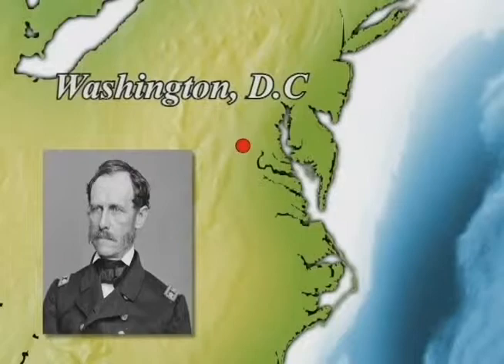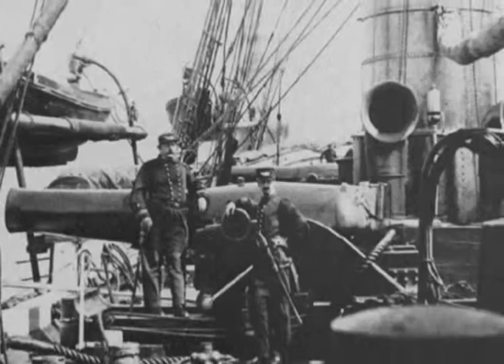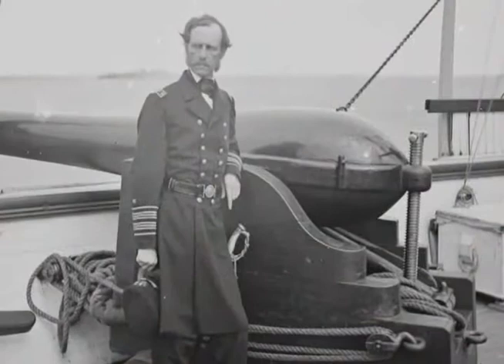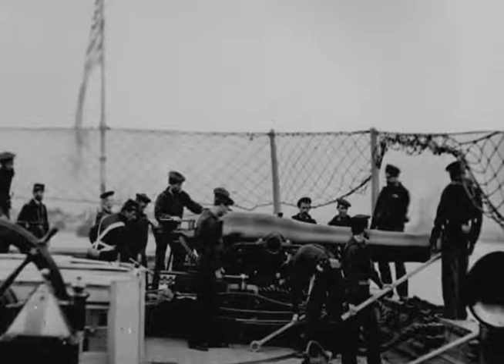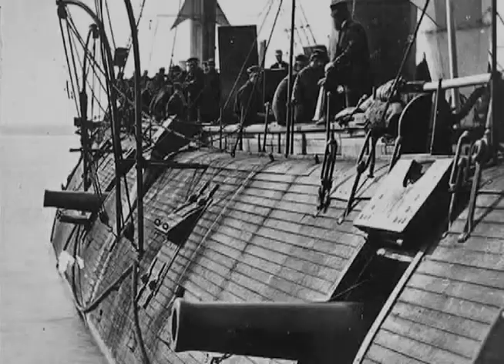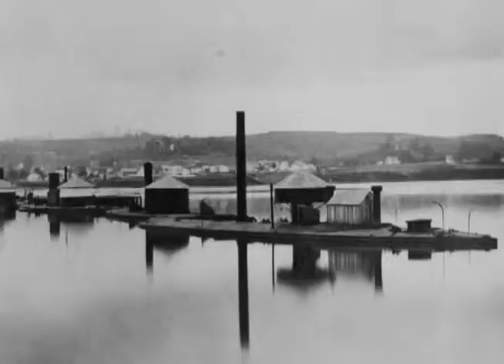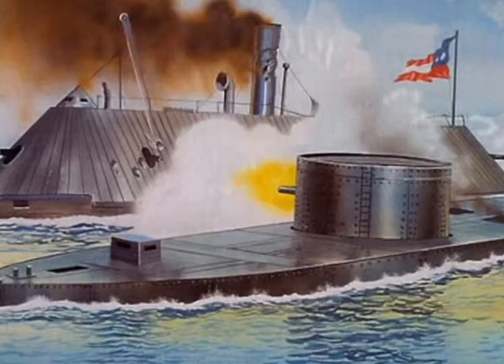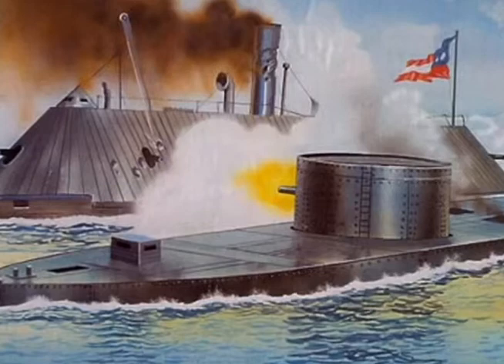Rear Admiral John A. B. Dahlgren